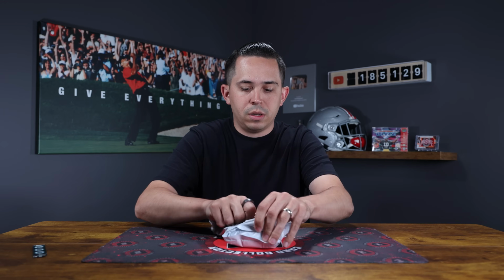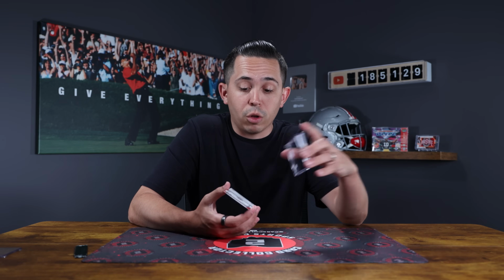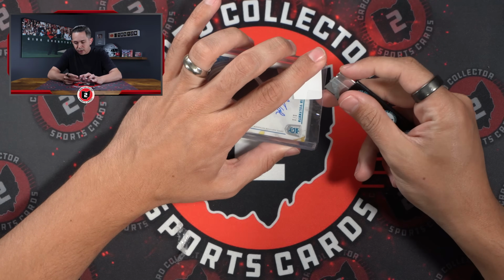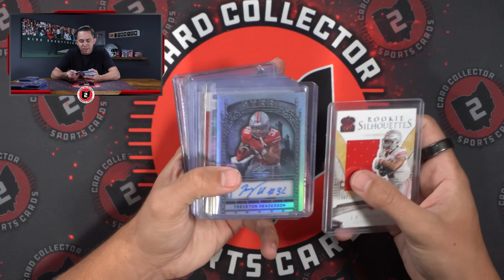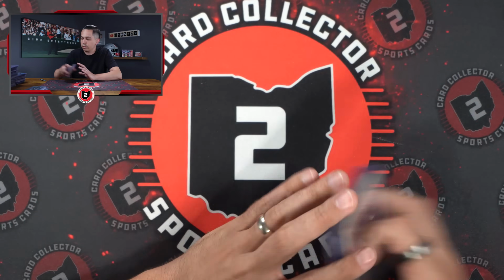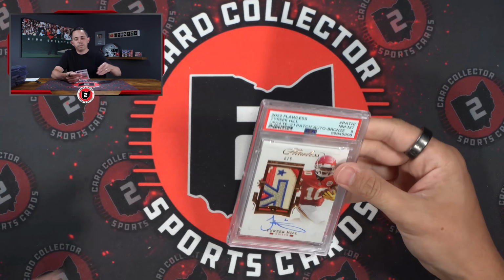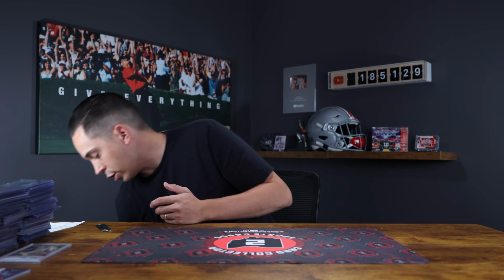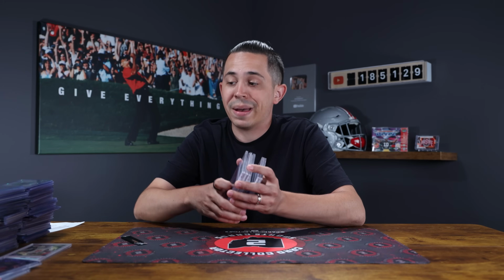I Bought a HUGE 1/1 For My Personal Collection! 🤯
Today, we have a HUGE Mailday! In today's Massive mailday I opened a HUGE 1/1 of a all time player for my PC! I also opened lot of other cards like some awesome Disney Chrome Cards, some Ohio State Cards, and even some tennis cards! . These cards have a ton of variety spanning many different sports and tons of deals we have made online, PC Cards, and so much more! We have tons of new sports card content coming soon!